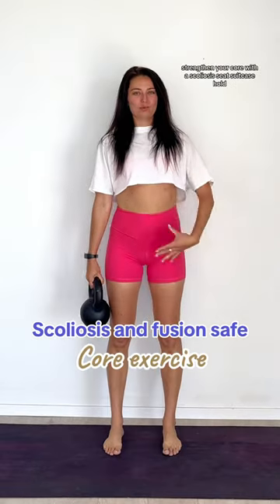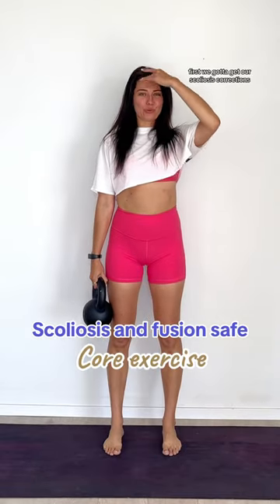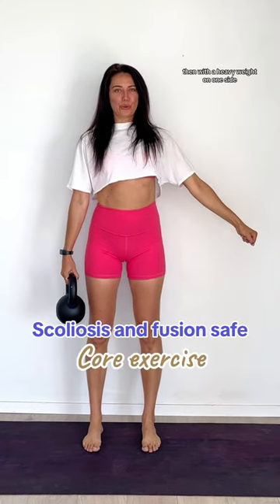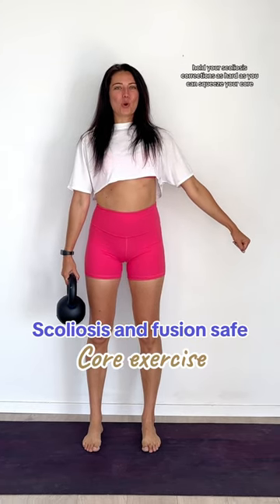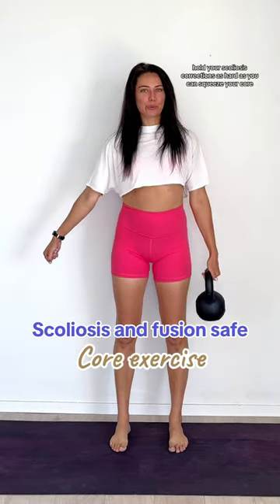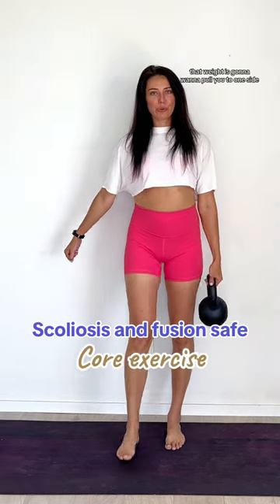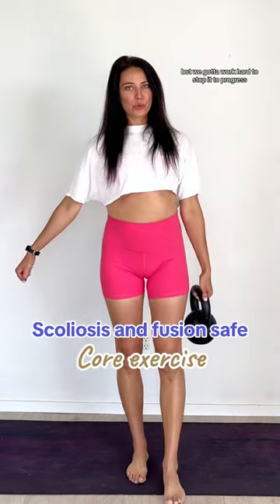💪 Scoliosis/fusion SAFE core exercise